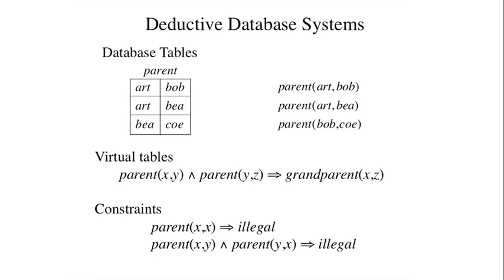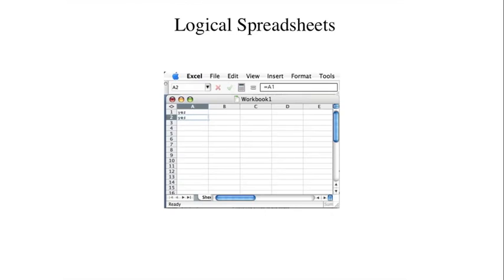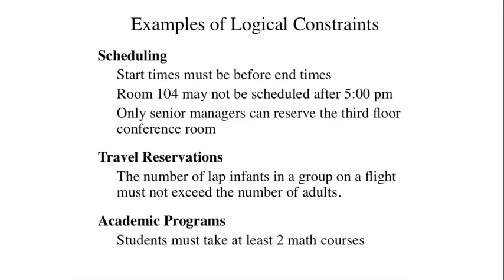1 4 1 4 Automation 5 min